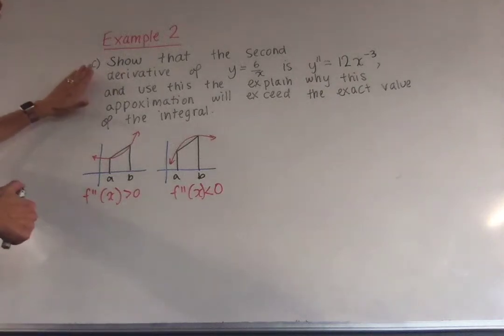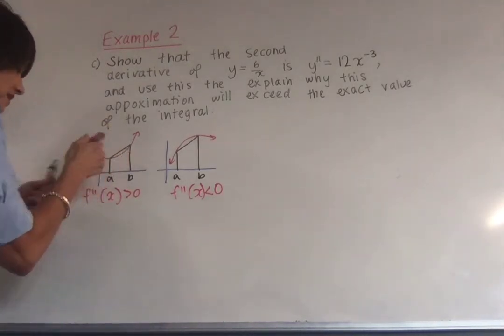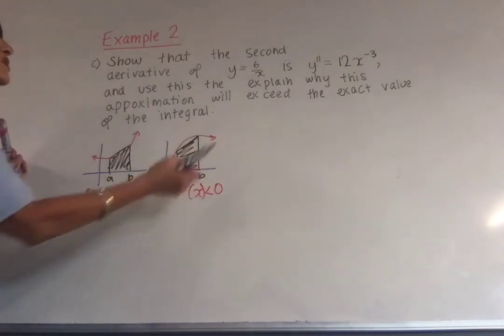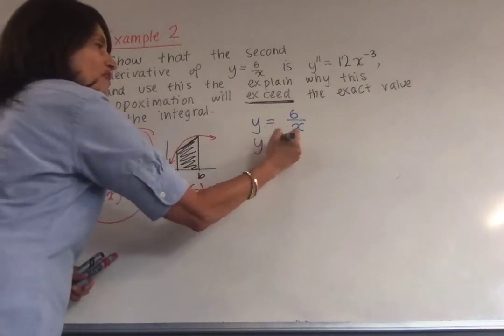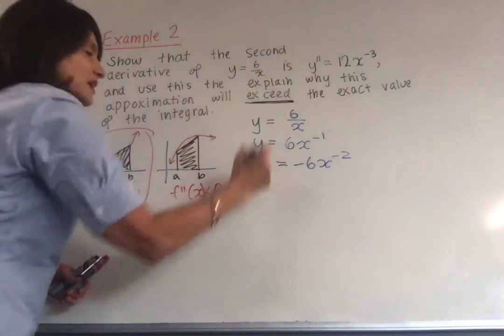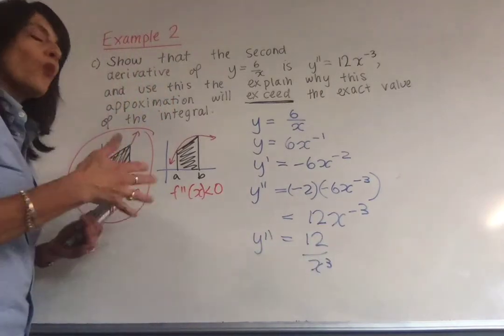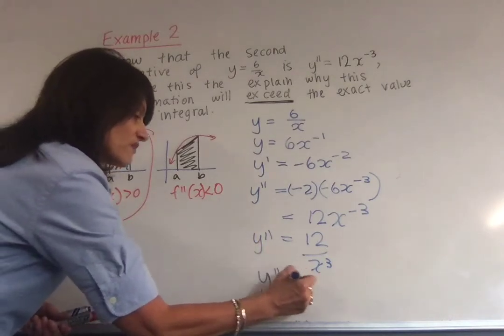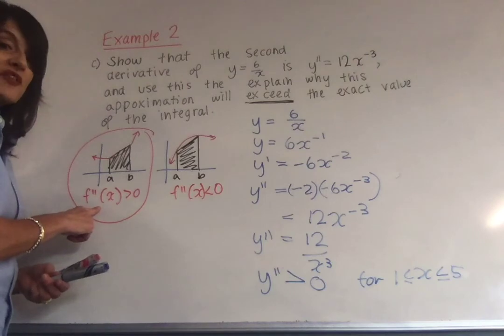Trapezoidal Rule Example 2c